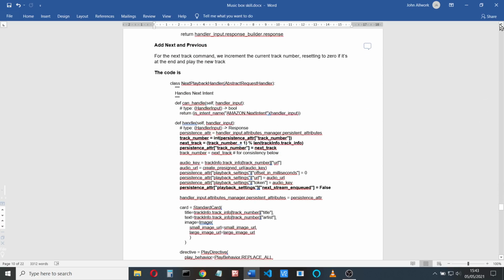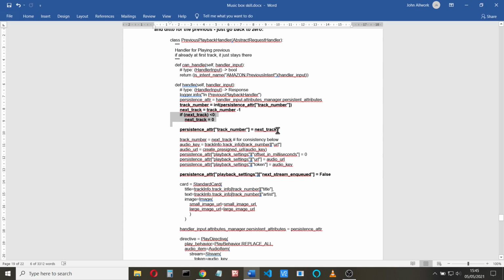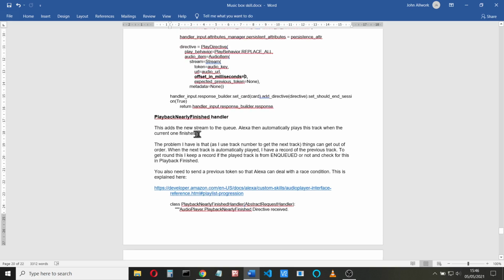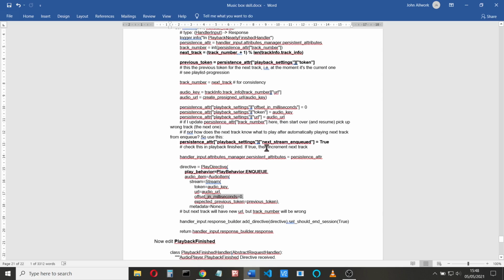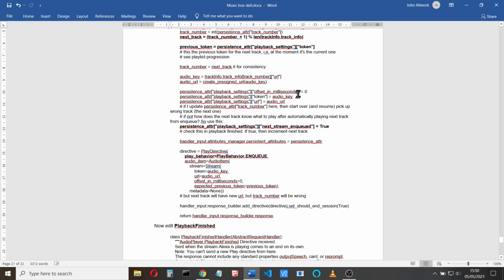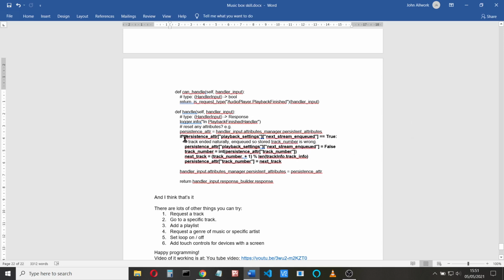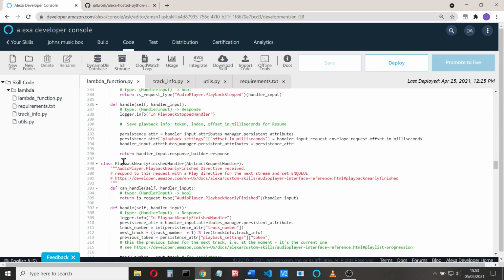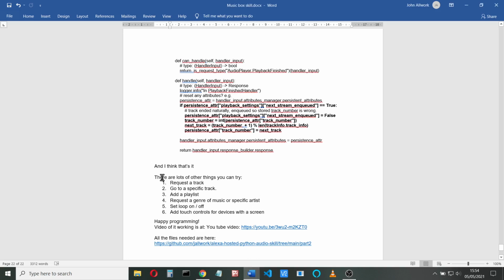Alexa Hosted Skill Audio Player part 2/2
(Part two of) Second part of creating an Audio player Alexa Hosted skill in python.
This is the second part - I got interrupted half way through the first part - that's

This shows you how to add more music, change the play code to add resume, add pause, start over, next, previous and nearly finished. It uses S3 storage and DynamoDB for persistent attribute storage.

for the code and the script